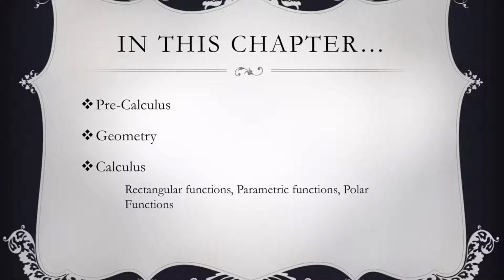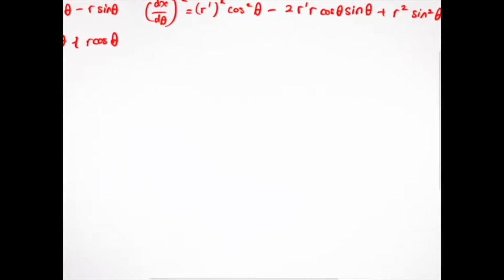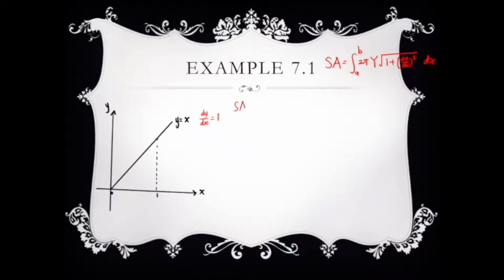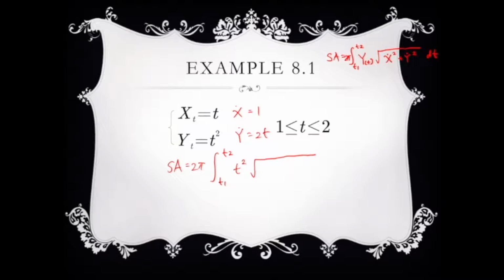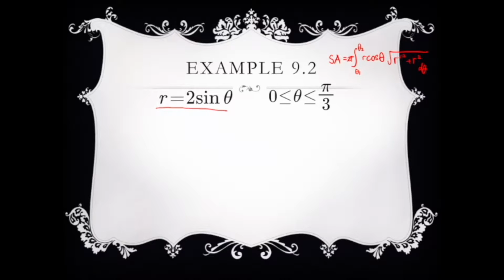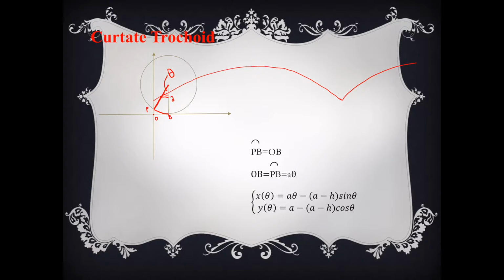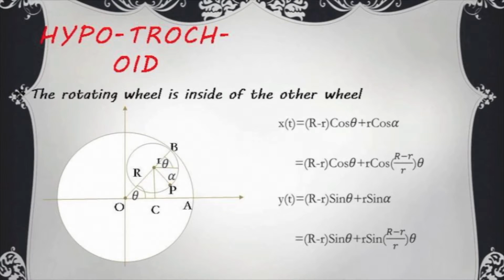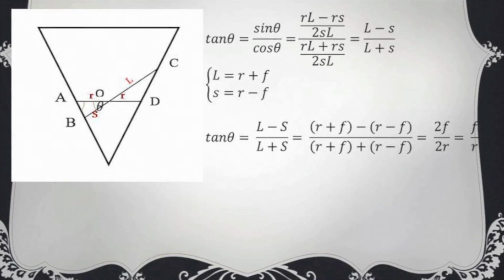Mosh 1C Fall Chapter 10